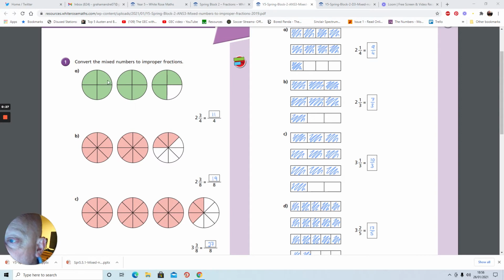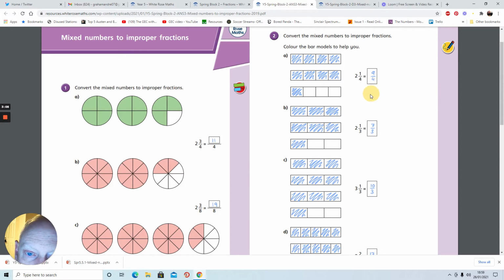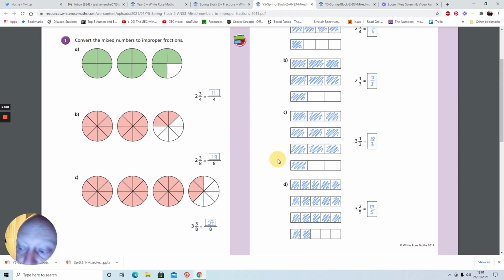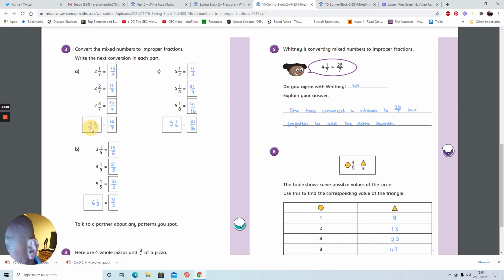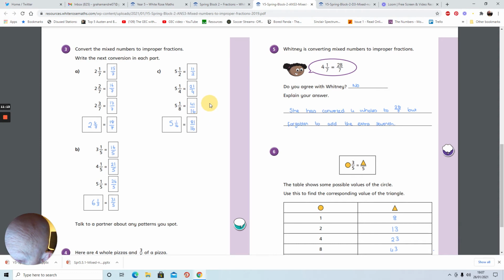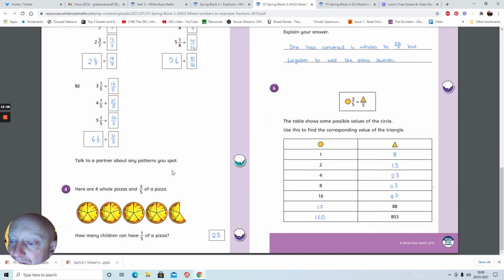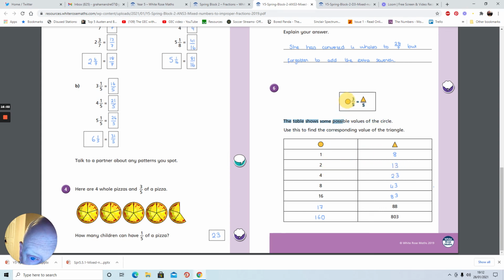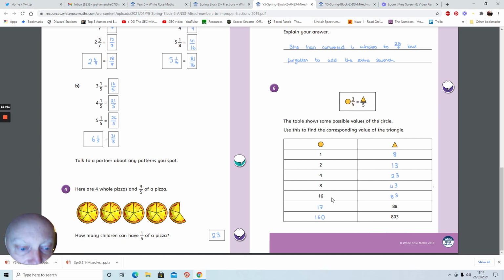Home Learning Numeracy: Answers